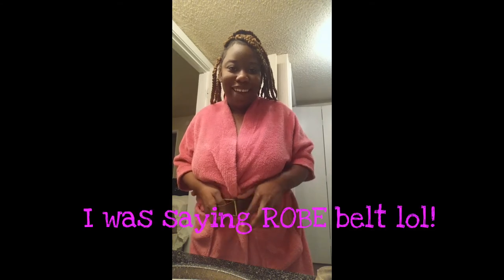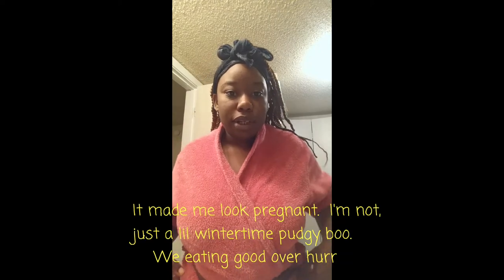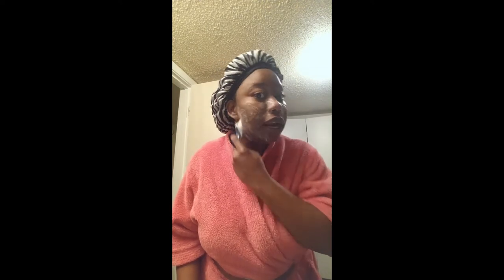GRWM: Running errands or whateva😋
Heyyyyy sissypops! I wanted to upload a simple face wash/makeup routine before I go run some errands! I hope y'all enjoy ❤